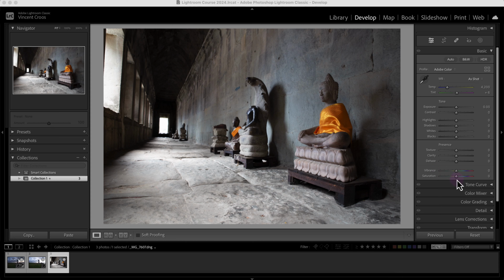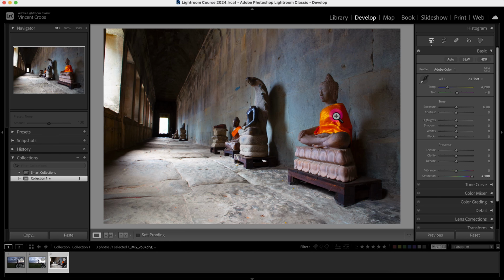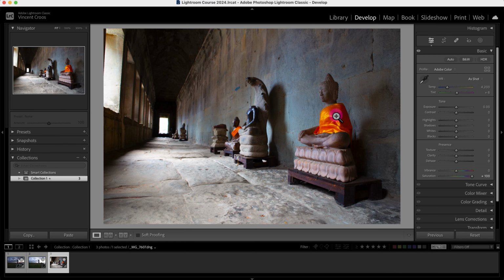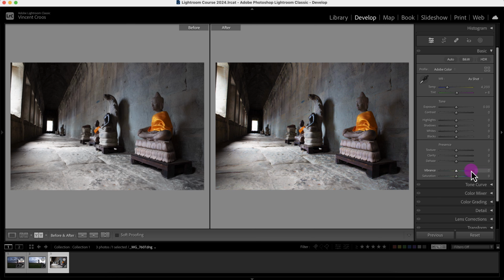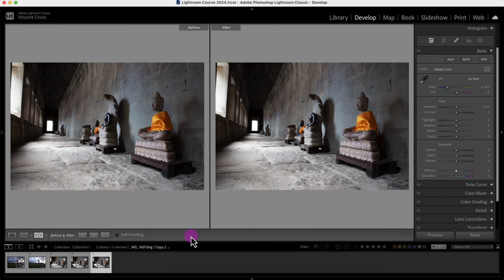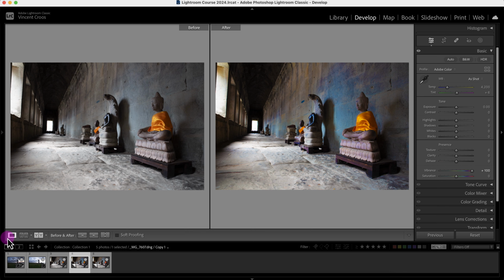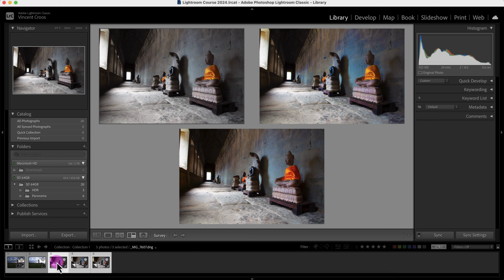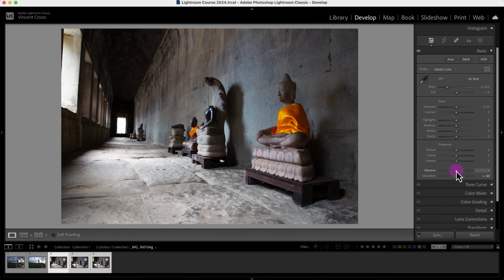Vibrance vs Saturation | Lightroom Classic Tutorial 25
We all understand what saturation does in photography software, but what does vibrance do; what's the difference?

In this tutorial, I explain the difference between vibrance vs saturation in Lightroom Classic.

⌚ TIMESTAMP
0:00 - Intro
0:19 - Saturation
1:38 - Vibrance vs Saturation
4:36 - When to use vibrance or saturation
5:24 - Selective color look